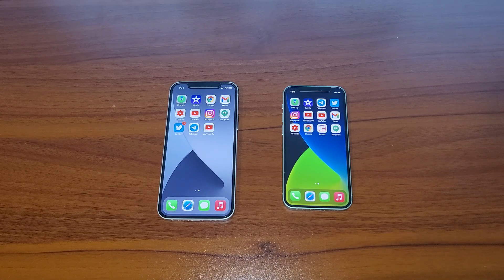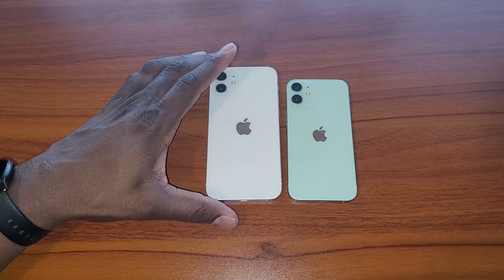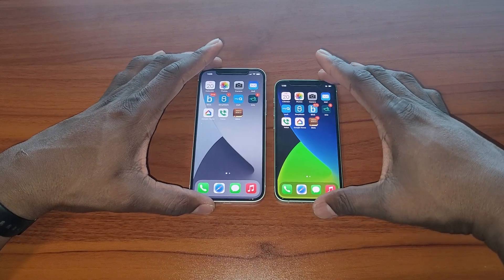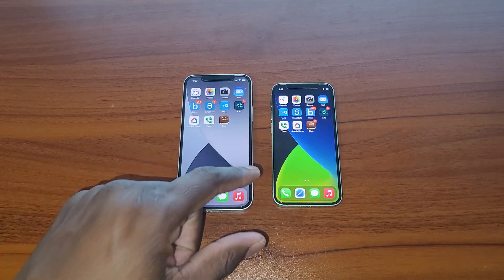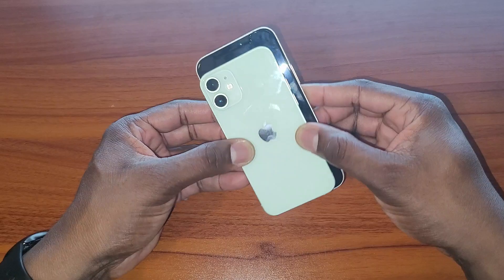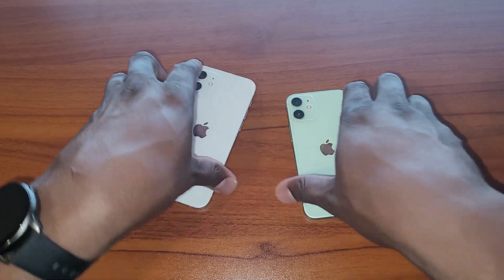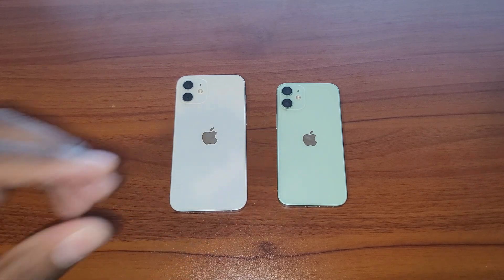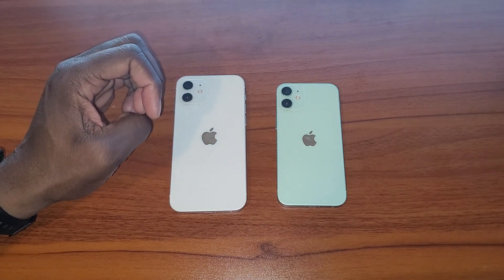iPhone 12 VS iPhone 12 Mini Which one is for you?